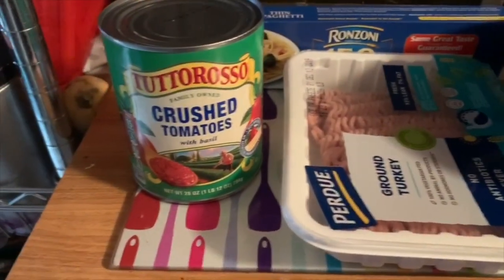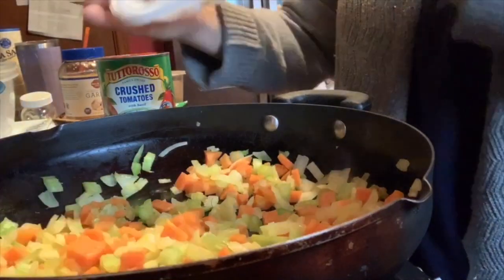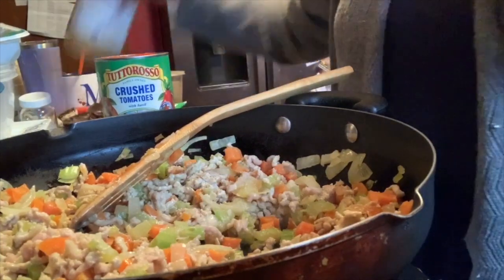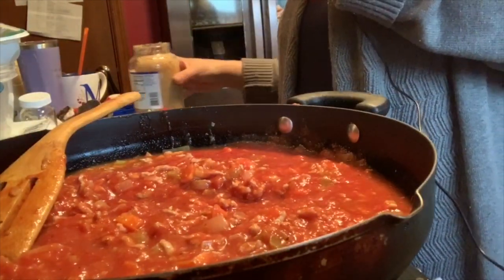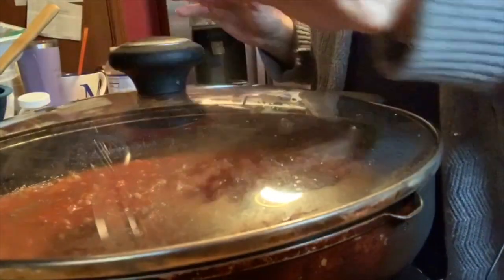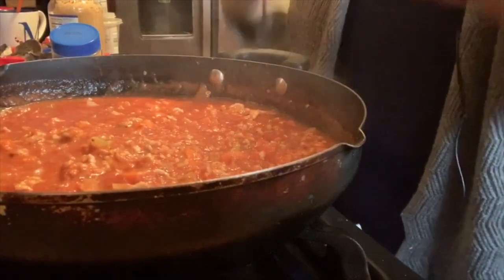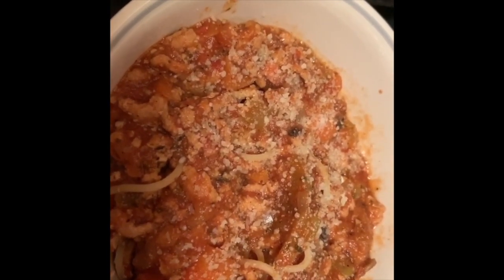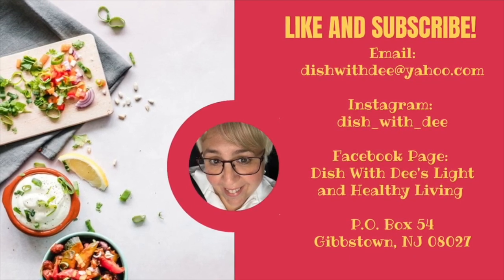Easy and Delicious Turkey Bolognese Sauce | Meat Sauce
Hi, Welcome to My WW weight loss journey! Come join me and let's lose weight and feel better.